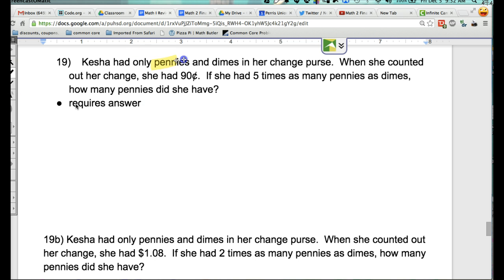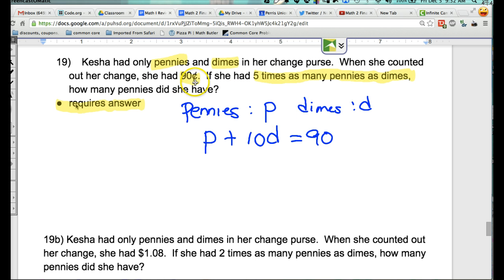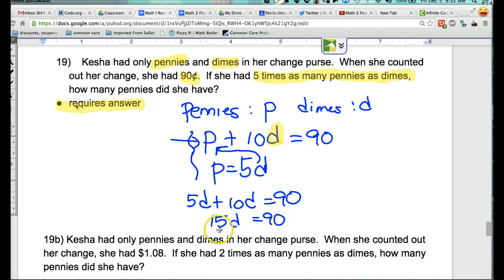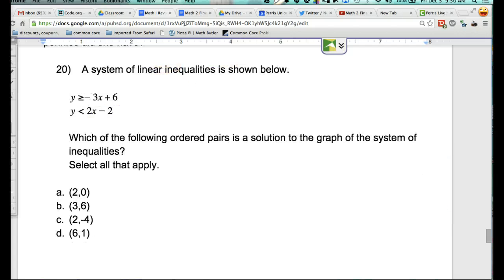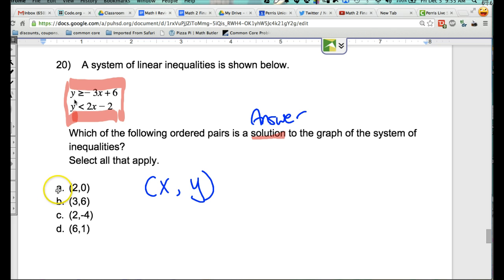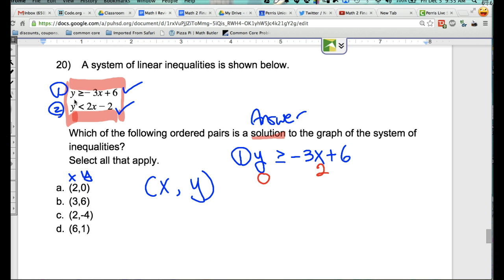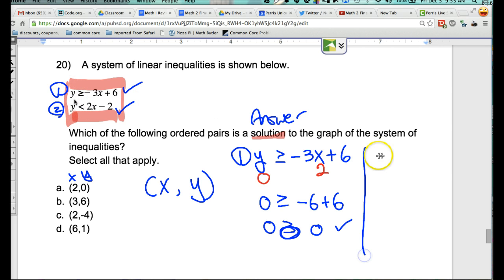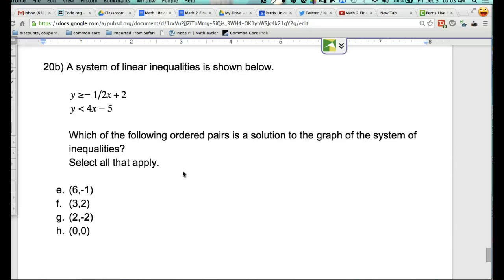Math 1 Final Review 8